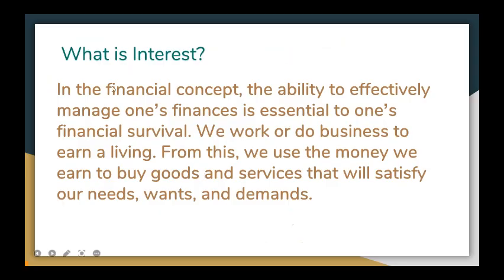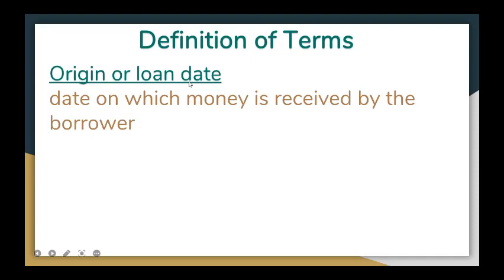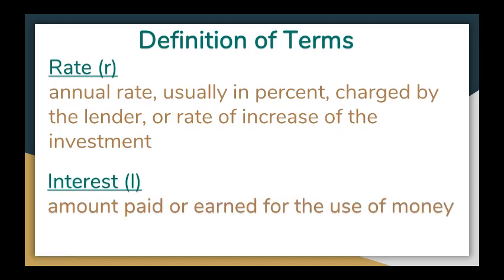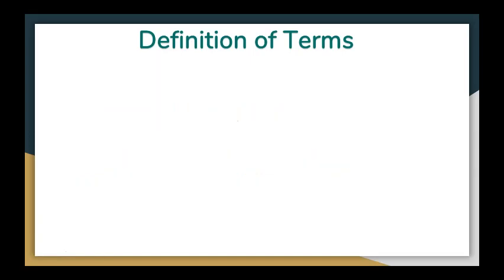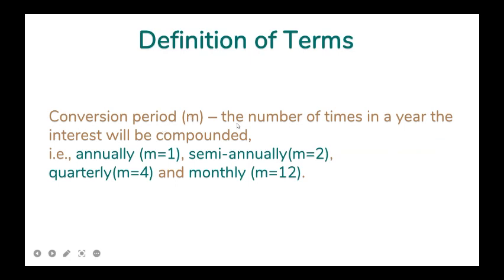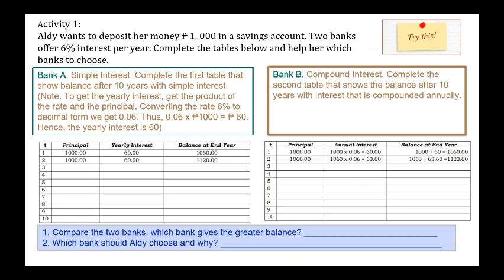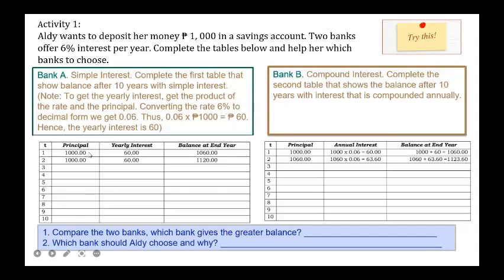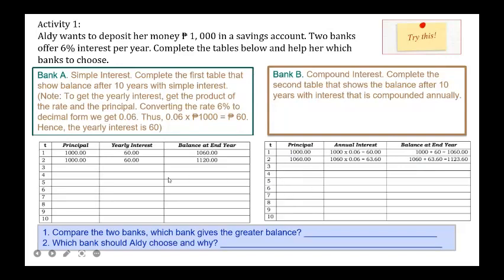General MathematicsQuarter 2 -Module 1Lesson 1 : Illustrating Simple and Compound Interest WITH PPT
In the financial concept, the ability to effectively manage one’s finances is essential to one’s financial survival. We work or do business to earn a living. From this, we use the money we earn to buy goods and services that will satisfy our needs, wants, and demands.
Also, we use the money to deposit it to banks or investment companies to grow or just keep them safely at our houses as our savings to realize
our plans in the future and as emergency funds. Thus, there is a need to manage one’s finances intelligently.
Otherwise, we borrow money from a person, the banks or any lending institutions. When we do this, a debt is made. We need to pay back the money
originally borrowed and also the additional fee charged for the use of the money, called the interest. Interest may be the fee we need to pay for the use of money or an income from invested capital.

Interest is charged as a percent of the principal for a definite period of time.

Lender or creditor person (or institution) who invests the money or makes the funds available

Borrower or debtor
 person (or institution) who owes the money or avails of the funds from the lender

Time or term (t)amount of time in years the money is borrowed or invested; length of time between the origin and maturity dates

Principal (P)
amount of money borrowed or invested on the origin date

Rate (r) annual rate, usually in percent, charged by the lender, or rate of increase of the investment

Interest (I)
amount paid or earned for the use of money

Simple Interest (Is) interest that is computed on the principal and then added to it.   (Is = Prt)

Maturity value or future value (F)
amount after t years; that the lender
receives from the borrower on the maturity date

Compound Interest (Ic) interest is computed on the principal and also on the accumulated past interests. (Ic = F-P )

If an amount  P is invested at an interest rate  r compounded annually, then the investment will increase to a value  A ( future value ),  at the end of  t years. It is modeled by the equation.

Conversion period (m) – the number of times in a year the interest will be compounded,
i.e., annually (m=1), semi-annually(m=2),
quarterly(m=4) and monthly (m=12).

Simple interestversus Compound interest

Simple interest paid or received over a certain period is a fixed percentage of the principal amount that was borrowed or lent. While compound interest accrues and is added to the accumulated interest of previous periods, so borrowers must pay interest on interest as well as principal.

What is the difference between simple and compound interests.